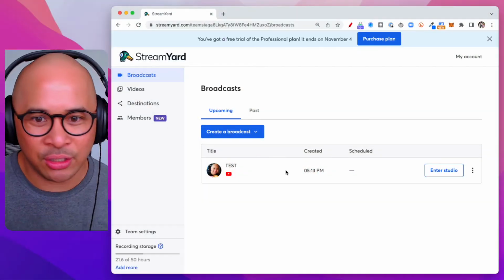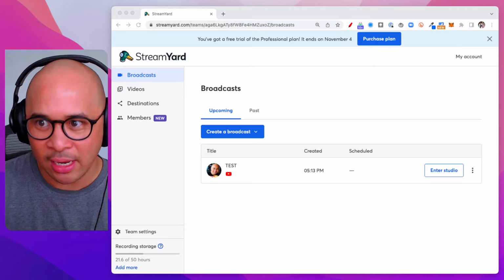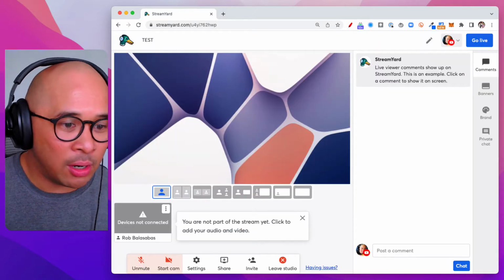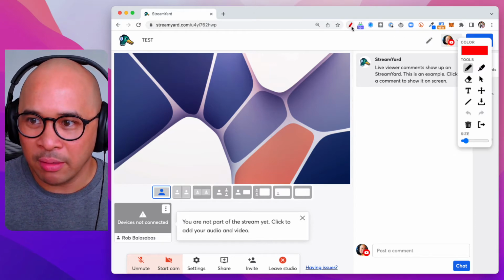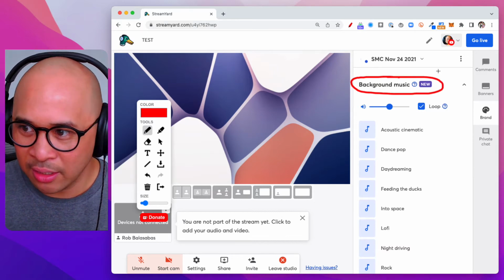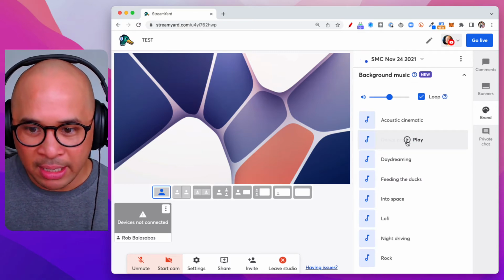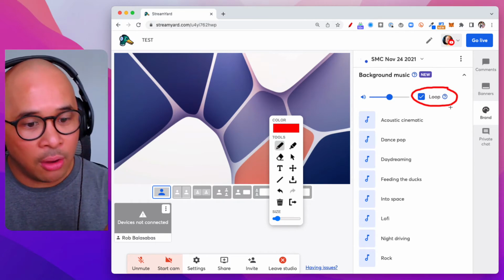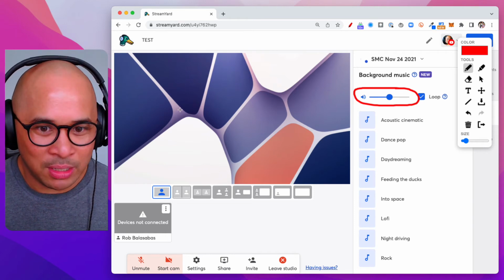STREAMYARD TUTORIAL 2022: How to Add Background Music in Streamyard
In this STREAMYARD TUTORIAL video, you'll learn How to Add Background Music in Streamyard.

🚀 Create beautiful livestreams from your browser!

👍 Give This Video / Stream A Thumbs Up!